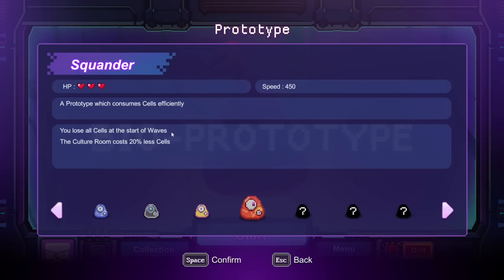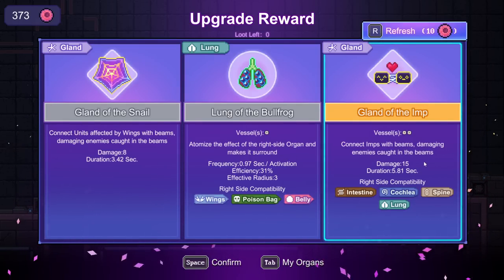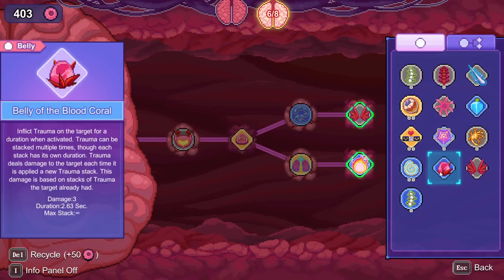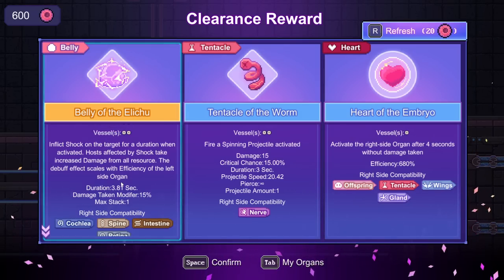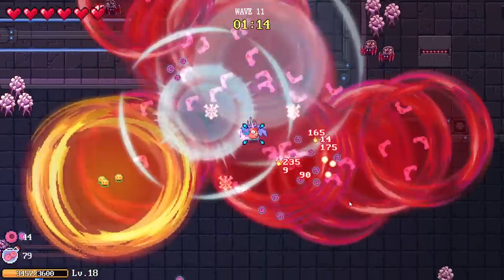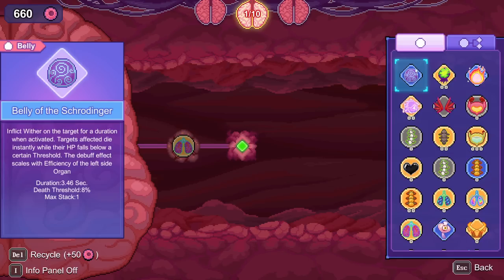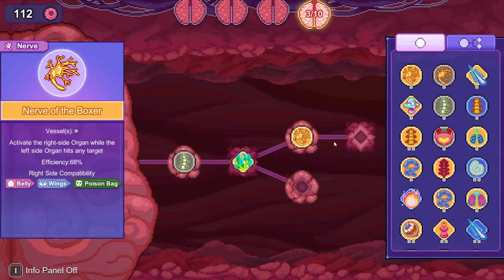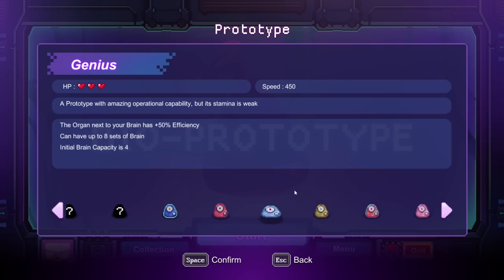Elemental Boomerangs Are The Most Busted Thing In This Game! | Bio Prototype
A wave of irrational experimentation rushes towards you. Hurry up and mutate! evolution! Become scarier monsters than them! Use flesh and blood to bloom a way of survival! 19 characters, more than 40 kinds of organs, and endless build combinations!

Toppest of the toppest Patreons:
abrazite
Xieroeh
Beaniiman
Nicol Bolas
cparks1000000
DEADTO0L ಠ_ಠ
Butler
Whyte
Ultimate_Despair
Raincloud Bunny
Lucas